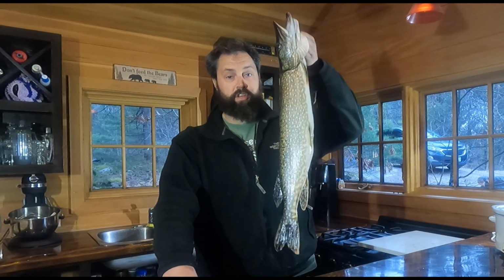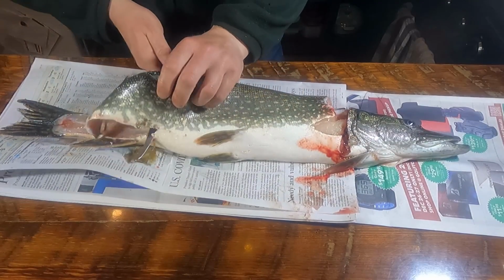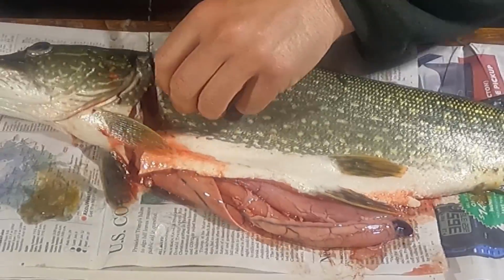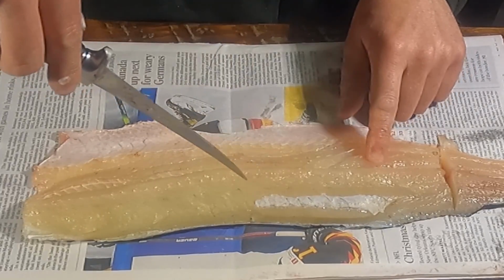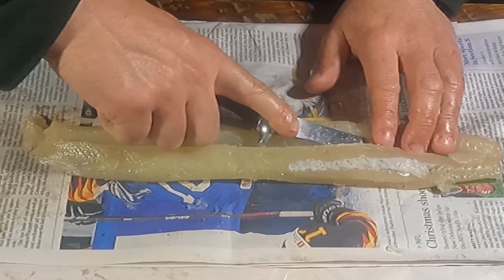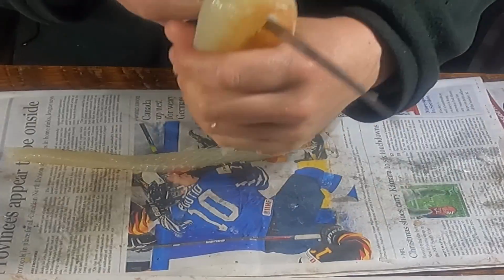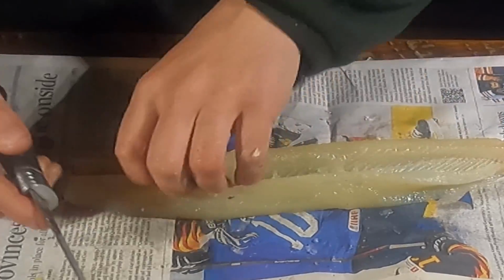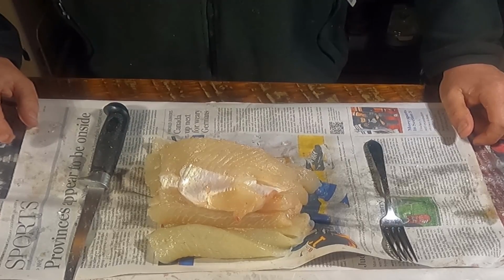How to fillet northern pike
A quick pike fillet demo. Get those nasty Y bones out and enjoy!